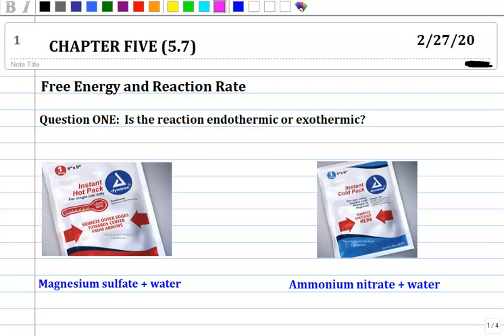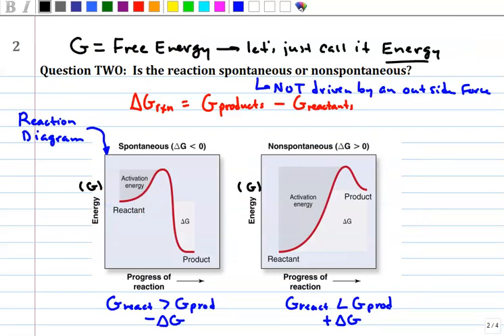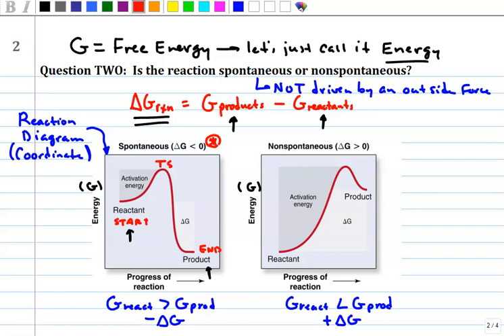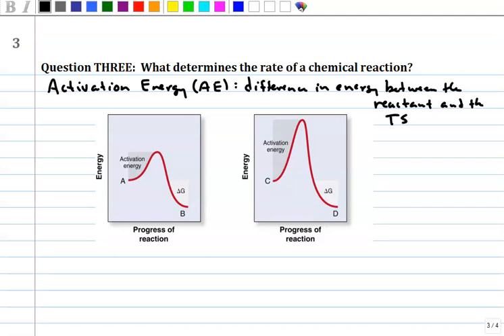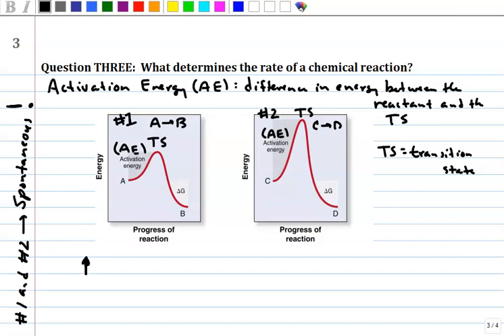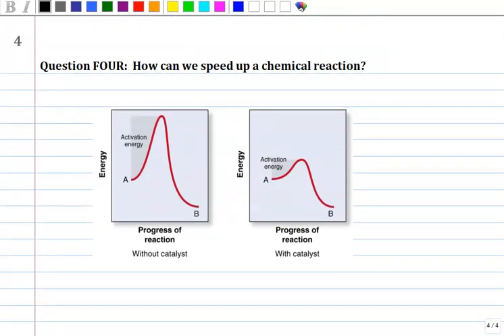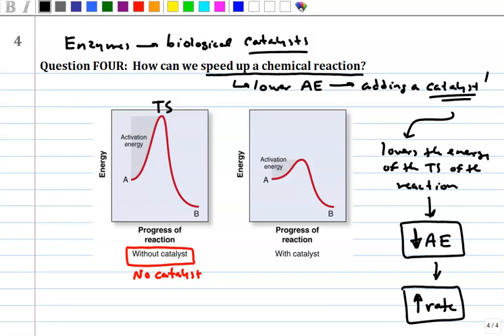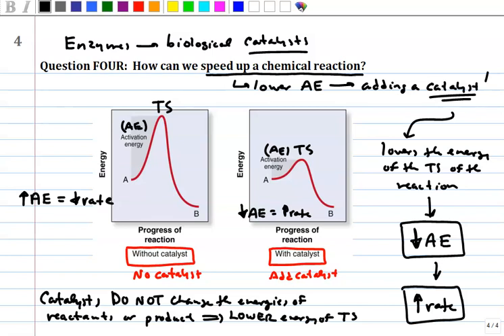CHE111 Reaction Diagrams